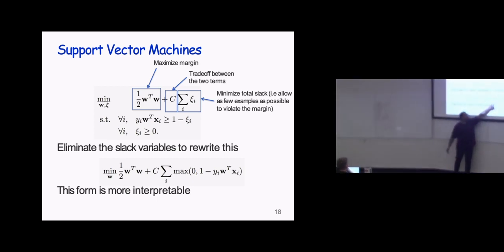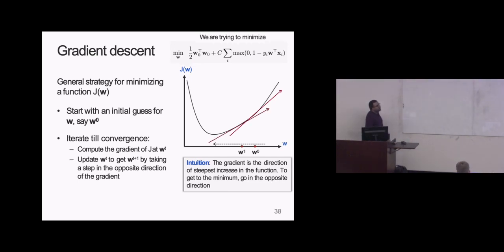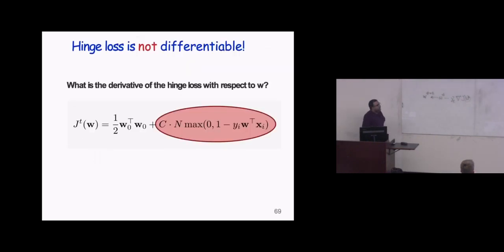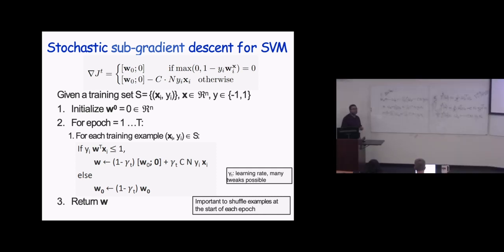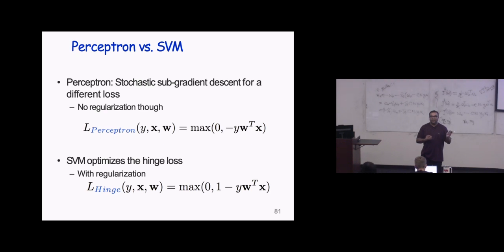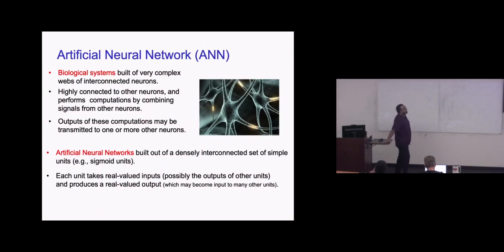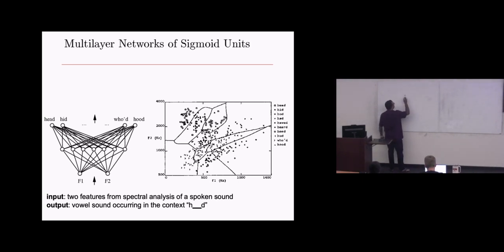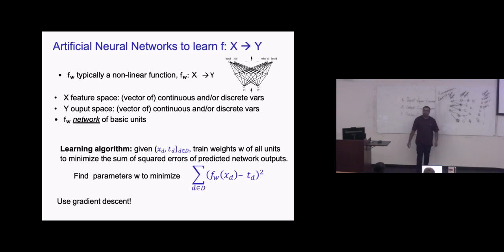15 SVM - Part 2